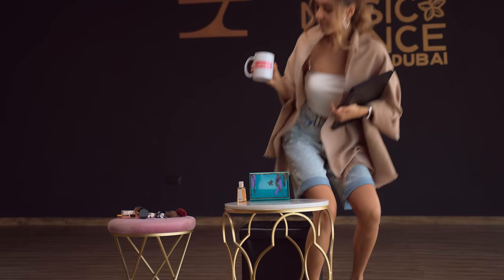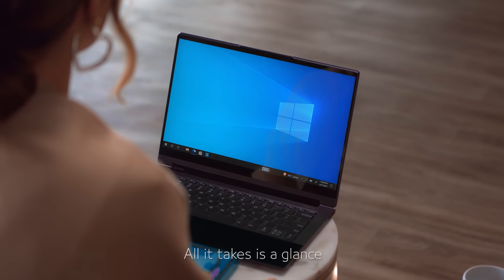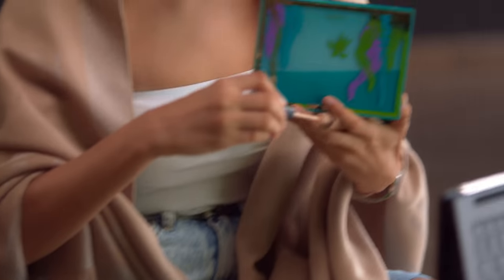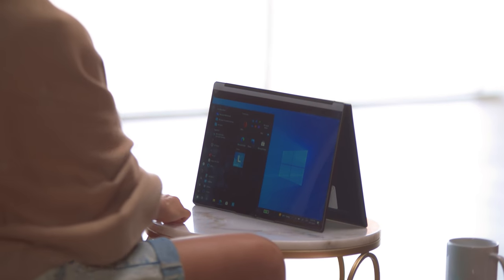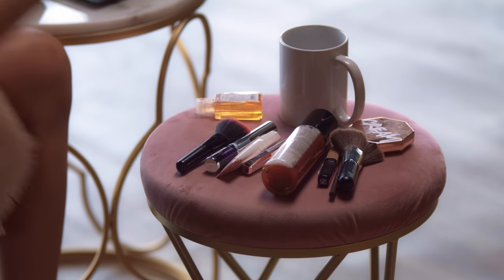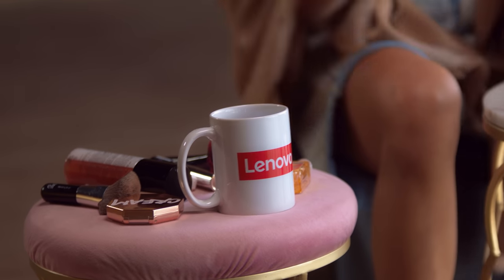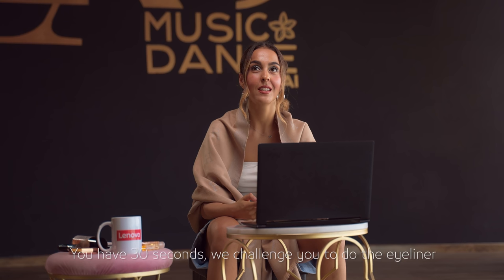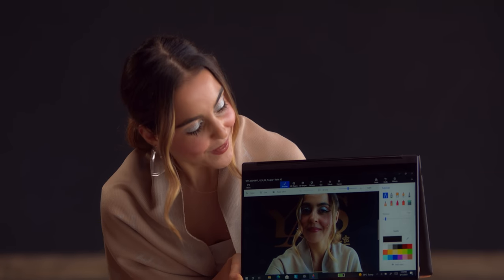We asked Yas Vocals to glam up her look using her Lenovo Yoga to guide her! Lenovo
Can you glam up your look within 30 minutes? Well we challenged Yas Vocals to do just that with only her Lenovo Yoga 9 by her side to guide her!
Let’s see how she did 😉